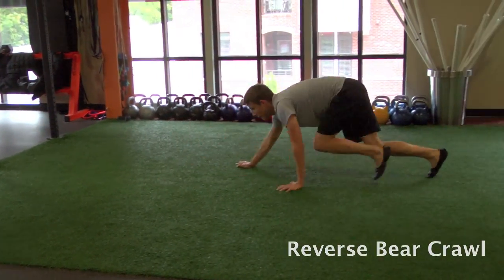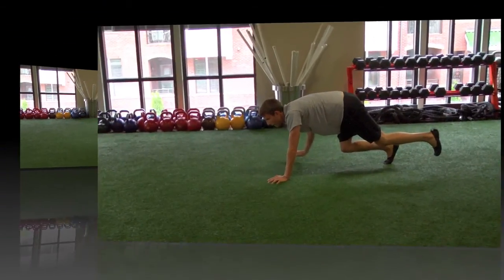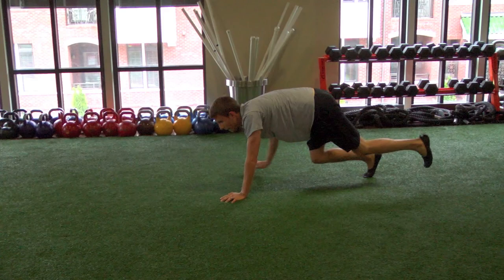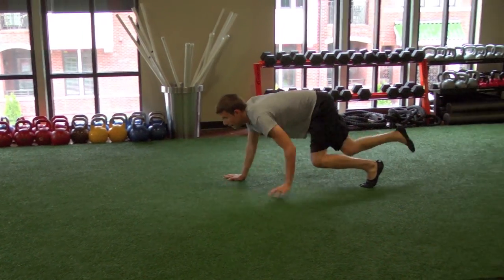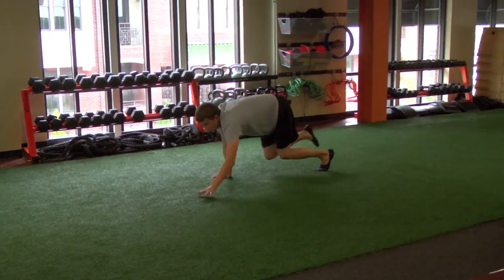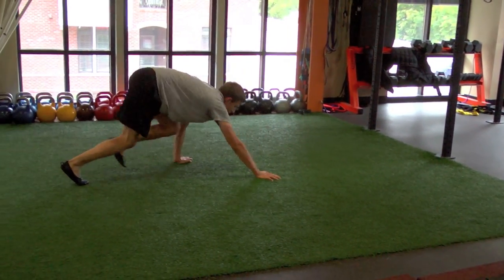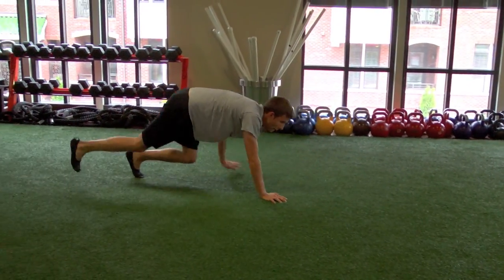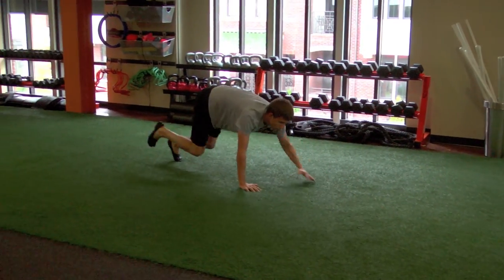Reverse Bear Crawl.mov